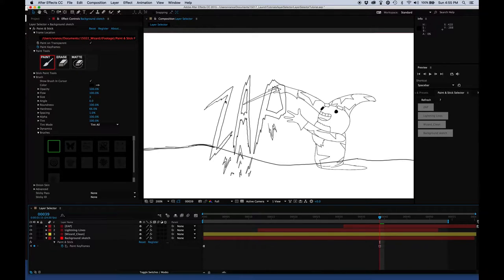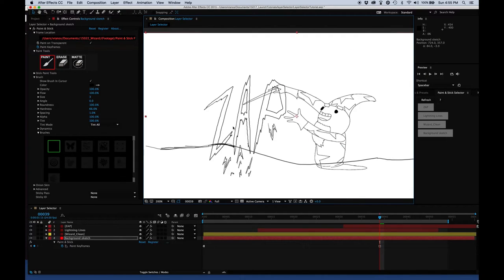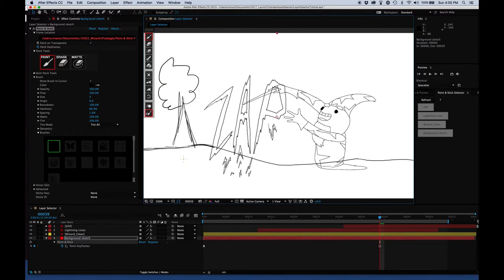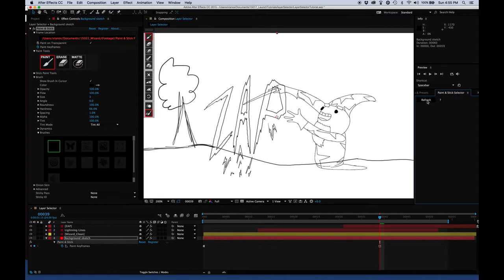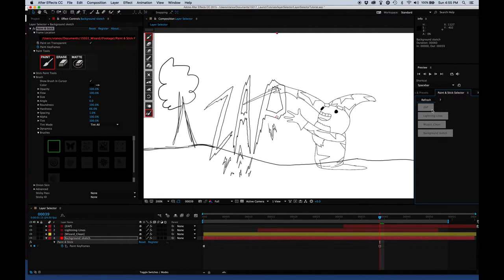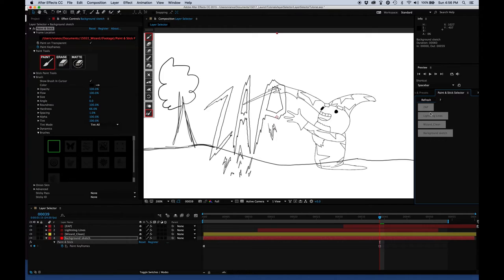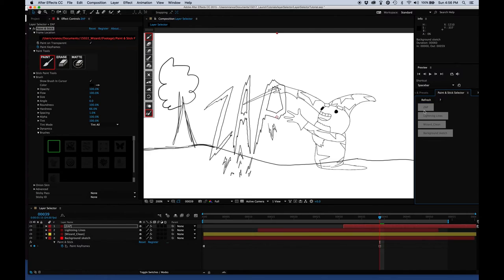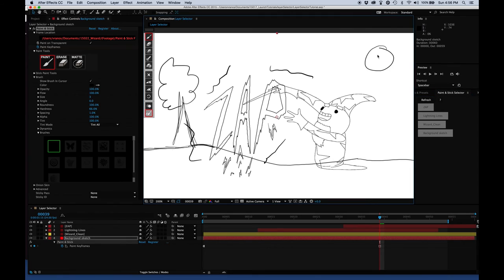Paint & Stick Tutorial: Layer Selector Script